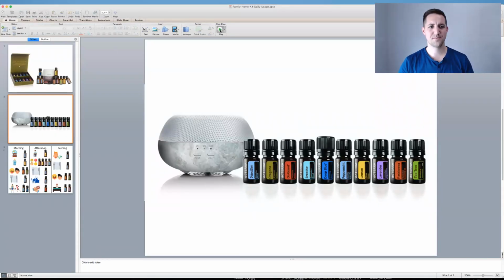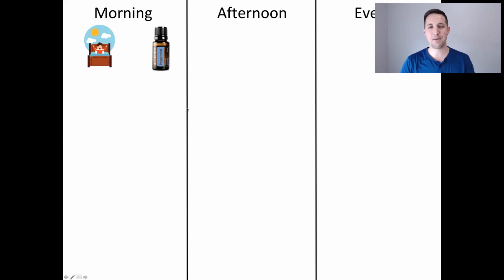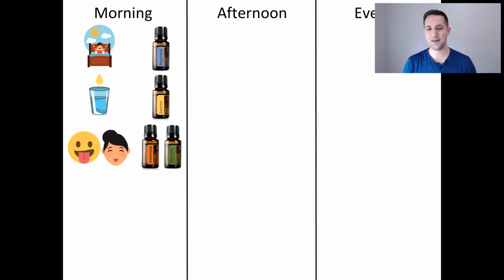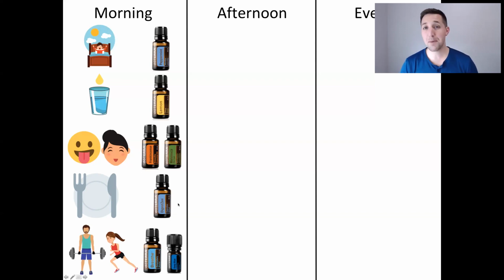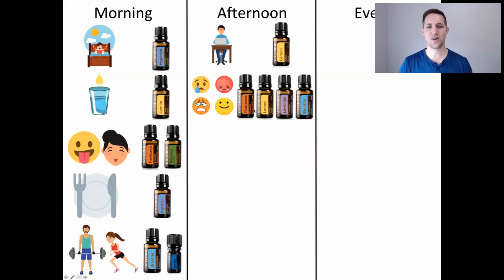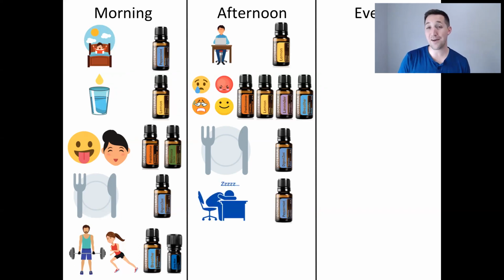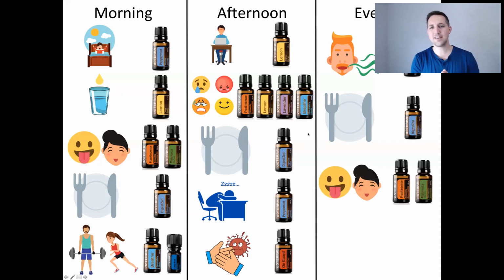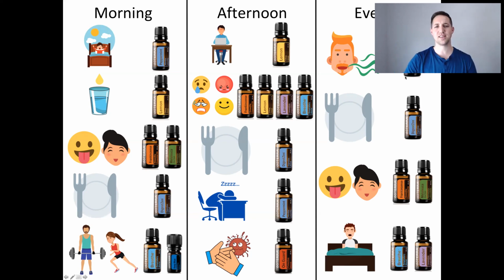Home Essentials kit, 10 pure essential oils 💧, how to introduce them into your life daily.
Discover how to use the 10 essential oils from the doTERRA Home Essentials Kit in a simple, natural daily routine. This video shows you how to bring more energy, clarity, balance, and calm into your day — morning, afternoon, and evening.

🌅 Morning
Start your day with uplifting citrus oils, grounding aromas, and immune‑supportive blends that help you feel focused and refreshed.

🌤 Afternoon
Support your digestion, breathing, and productivity with oils that keep you centered and comfortable during busy hours.

🌙 Evening
Unwind with calming oils that help your body and mind slow down, relax, and prepare for deep, restful sleep.

This guide is perfect for anyone new to essential oils or for families who want simple, natural solutions they can trust. By the end, you’ll know exactly where to start and how to use these 10 powerful oils safely and confidently.

If I was the one who sent you this video and you want help getting started — including how to get these oils at the same price I do, with a 25% discount — get in touch with me as soon as possible.
If someone else sent you this video, please reach out to that person so they can help you get set up.